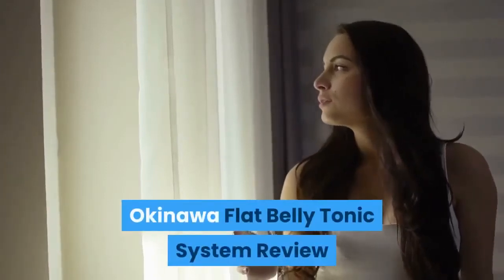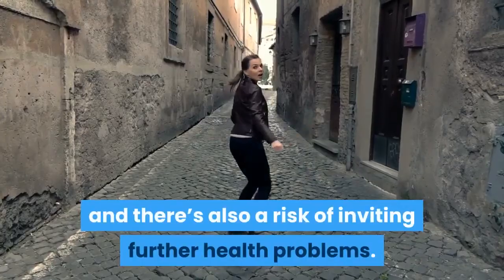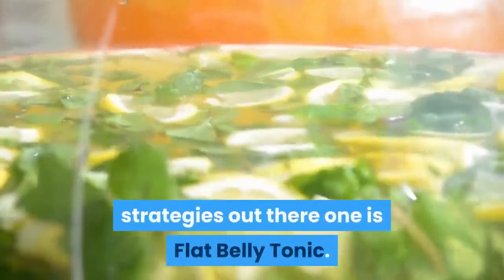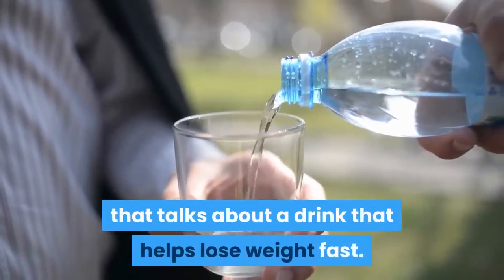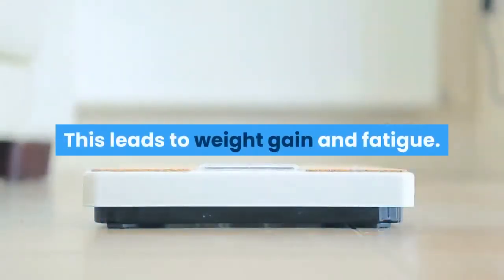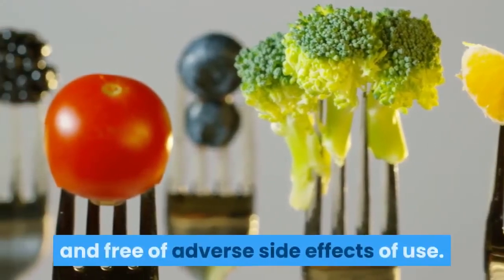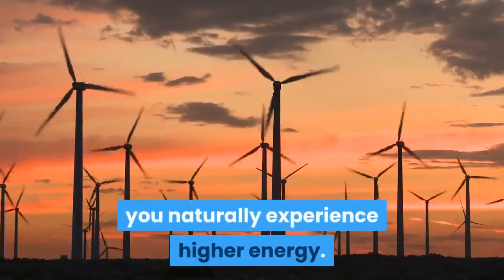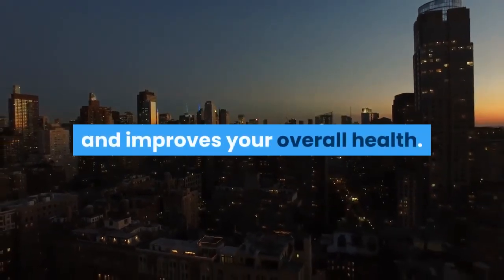Best Okinawa flat belly tonic review 2020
in this video, I will tell you Okinawa Flat Belly Tonic is a system that destroys fats based on a special blend of berries and healthy foods. The powerful plan has been sourced from Okinawa, Japan and it doesn’t only help shred fats, but it also maintains healthy blood pressure, blood cholesterol, and blood sugar markers. The impressive blueprint that discusses the tonic’s recipe also talks about other health benefiting strategies such as those that improve your sleep, eradicate joint pain, and enhance libido.

how to#okinawa#flat#tonic#khan markeitn#

okinawa flat belly tonic system reviews,okinawa flat belly tonic review,okinawa tonic,okinawa tonic recipe,
okinawa belly fat tonic recipe,okinawa tonic recipe,okinawa flat belly tonic pdf,what are the ingredients in the okinawa flat belly tonic,
okinawa flat belly tonic recipe,okinawa flat belly tonic reviews,okinawa flat belly tonic system reviews,
what is the okinawa flat belly tonic,okinawa tonic,okinawa tonic recipe,okinawa flat belly tonic recipe,
okinawa flat belly tonic pdf,okinawa flat belly tonic reviews,okinawa flat belly tonic system reviews,
okinawa tonic,okinawa fat burning tonic,flat belly fix login,flat belly fix review,okinawa flat belly tonic pdf,
okinawa flat belly tonic recipe,what are the ingredients in the okinawa flat belly tonic,Page navigation,
okinawa tonic,okinawa flat belly tonic system reviews,okinawa flat belly tonic reviews,okinawa belly fat tonic,
japanese tonic that melts fat,okinawa belly fat tonic recipe,okinawa flat belly tonic recipe,
what are the ingredients in the okinawa flat belly tonic,okinawa flat belly tonic pdf,okinawa flat belly tonic reviews,
okinawa flat belly tonic system reviews,okinawa belly fat tonic recipe,
okinawa flat belly tonic,okinawa flat belly tonic review,okinawa flat belly tonic reviews,
okinawa flat belly tonic system,okinawa flat belly tonic pdf,okinawa flat belly,
okinawa flat belly tonic scam,okinawa flat belly tonic 2019,okinawa flat belly tonic download,
okinawa flat belly tonic program,okinawa flat belly tonic book,okinawa flat belly tonic system review,
okinawa flat belly tonic legit,okinawa flat belly tonic,okinawa flat belly tonic review,okinawa flat belly tonic reviews,
okinawa flat belly tonic system,okinawa flat belly tonic pdf,okinawa flat belly tonic scam,
okinawa flat belly tonic 2019,okinawa flat belly tonic download,okinawa flat belly tonic program,
flat belly tonic,okinawa flat belly,okinawa flat belly tonic book,okinawa flat belly tonic system review,
khan marketing,